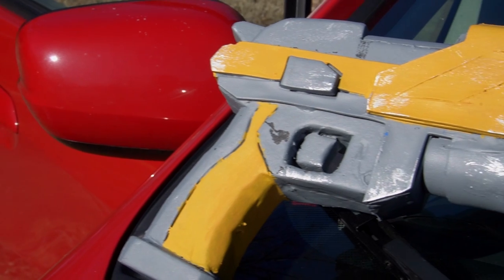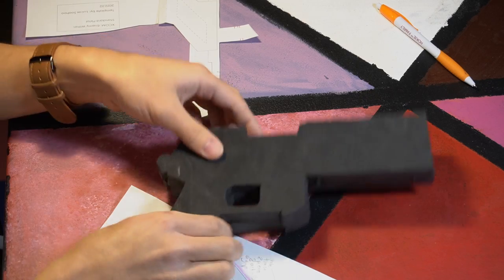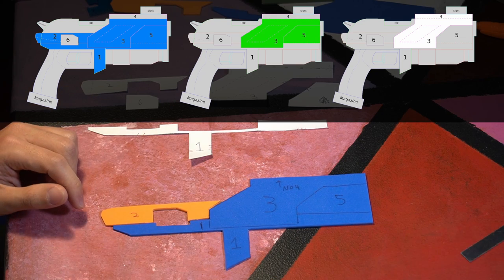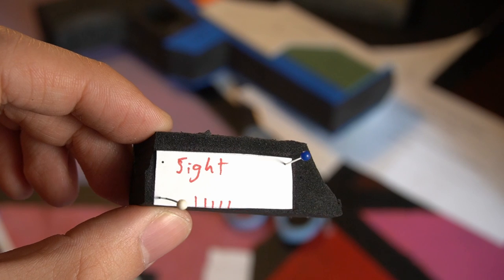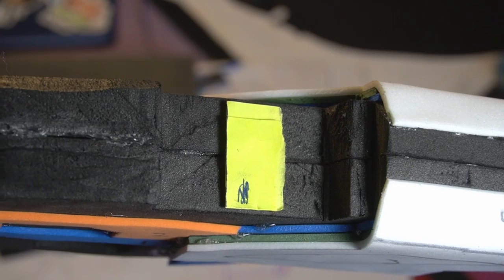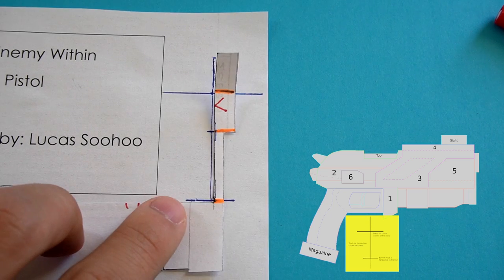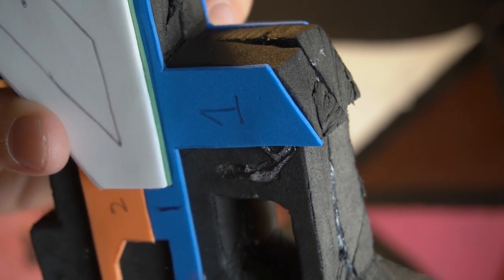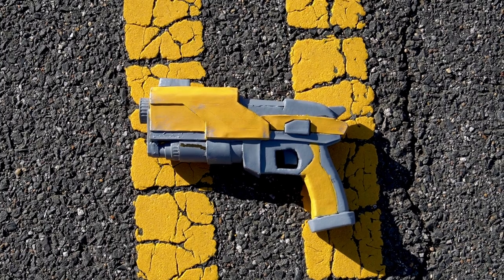XCOM: Standard Pistol | DIY Prop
Shooting in XCOM is hard. I hope my building skills are better than my shooting accuracy :D

Looks like I made a painting mistake - that craft foam wrap on the bottom medicine bottle (3:22) is supposed to be painted black. Oops!

I've been playing too much XCOM: Enemy Within recently and really liked the design of the oversized, almost cheesy-looking weapons in the game. I didn't see many props online from the game, and had been wanting to practice making props again, so here we are!

I learned quite a bit from making this project since I'm still relatively new to this hobby and have only made a few things in the past. One thing that I didn't mention in the video was that I didn't fully let the gray paint dry so when I removed the masking tape, the paint peeled a bit. I was on a time crunch at the end of the month so I rushed this step a bit so I should remember to let it fully dry before masking. It also looks like I got a little too close and had the aperture set too wide so some things were out of focus.

I haven't gotten to weather anything before and it always looked like a lot of fun so I'm glad I got to do it for this project. I think it added a lot and helped break up the "too even" texture that the prop had before I weathered it. I watched PunishedProps' video on weathering (link below) which was a great guide, saying that weathering is not just about painting but also storytelling. "What are the materials supposed to be made out of?" "What's the story behind the prop?". These were helpful things to think about that helped give me a direction and get started.

Parts List
EVA Foam
Craft Foam
Medicine Bottle
Plastic Soda Bottle Cap (2)
Spray Can Nozzle
Quick Seal
White Glue
Paint (Gray, Yellow, Black, Silver)
Scissors/Razor Pen/Box Cutter
Rotary Tool
Sand Paper
Heat Gun

Music
"We Will Get There", By Kinemesis Music
   CC-BY License

SFX
UI sound: "SFX_MONOSJAM_slayer_08.wav", By MrFossy
   CC-0 License
"Silenced Gunshot.wav", By morganpurkis
   CC-0 License

Chapters
0:00 Introduction
0:06 Create Template
0:17 Main Body
1:21 Side Layering
2:04 Additional Details
2:48 Plastic Curved Parts
3:27 Barrel
4:05 Heat Seal and Glue
4:27 Paint and Weather
4:37 Test Film
4:47 Conclusion

Gear
Camera: Sony A6400 with 16-50mm Kit Lens
Microphone: Logitech A-0060A

Software
Vector Graphics Software: Inkscape 1.1.1
Editing Software: DaVinci Resolve 17.4.4
Recording Software: Audacity 3.0.2

   -- Sunday, February 27th, 2020